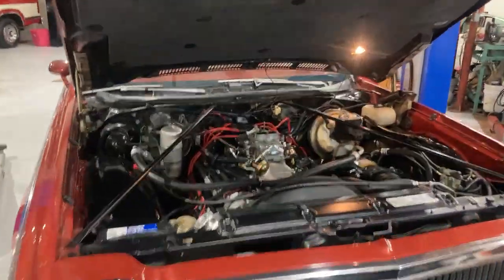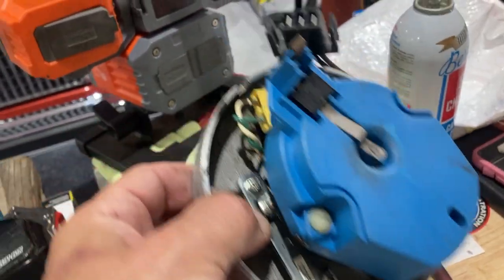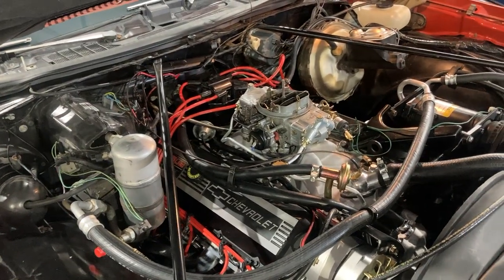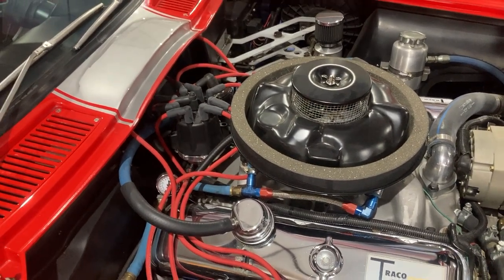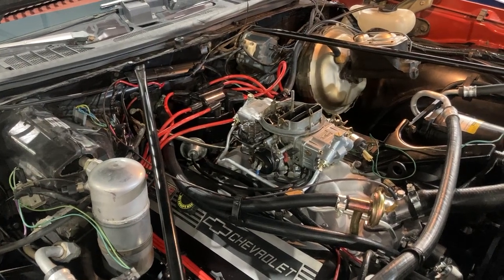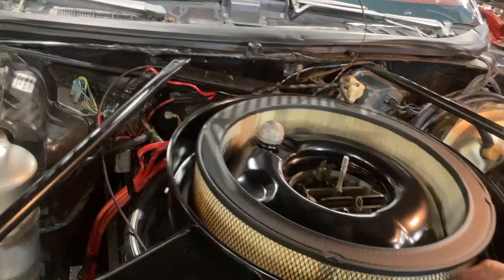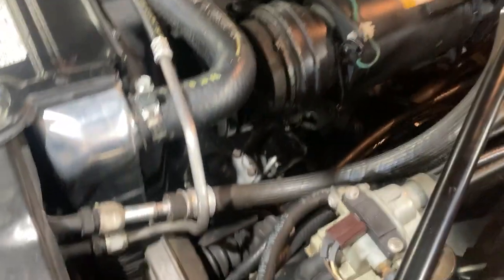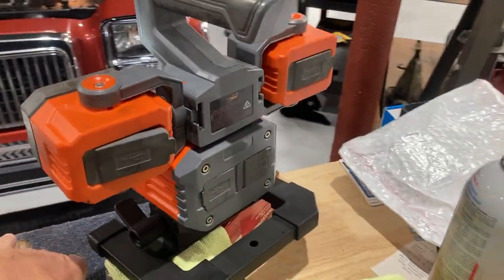El Camino/Chevelle ZZ 502 Engine, timing info, MSD E-Curve theory, locked timing, 70 Z28 Air Cleaner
Ongoing series of videos, documenting engine swap of the low mile all original El Camino going from small block to zz502.

In vid I cover what i figured out on GM Performance instructions with zz502 vacuum advance and why they say leave unplugged.. which is not the way to go.    Also show holley AC solenoid,  cover bbc timing theory,  locked vs variable, how to properly use vacuum advance to on a hot engine. Show off the reproduction 4150 compatible drop based dual snorkel 70 z28 factory air cleaner… show the metal gm licensed 502 emblems for the chevelle/el camino/corvette installed in their correct locations.